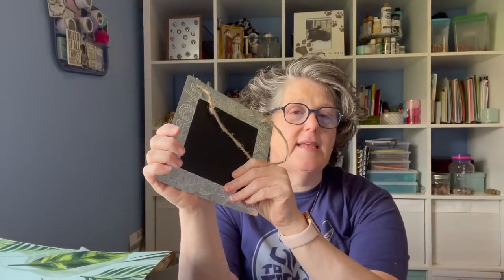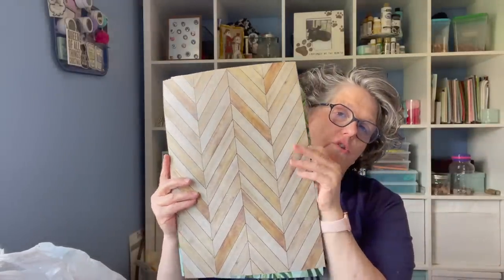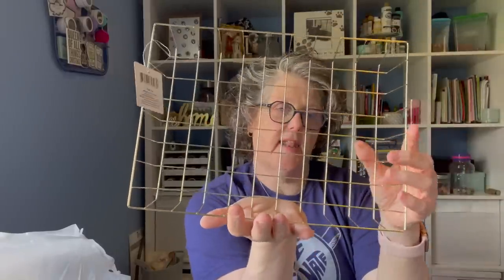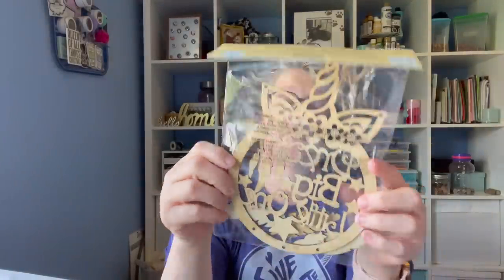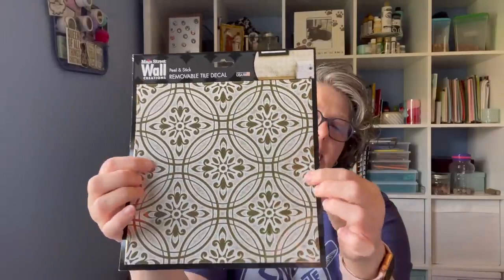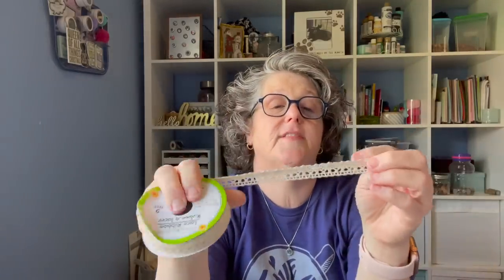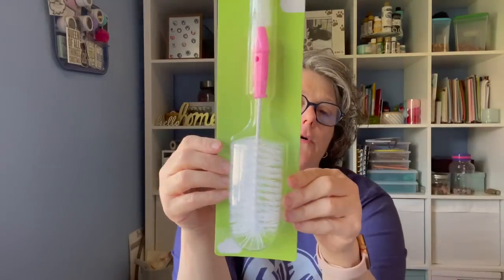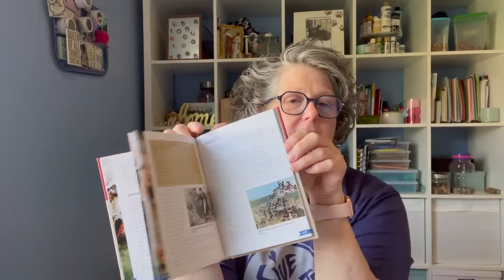DOLLAR TREE HAUL | FUN NEW FINDS | EXCITING THINGS TO SHARE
New Dollar Tree Haul!  Fun Things to share!